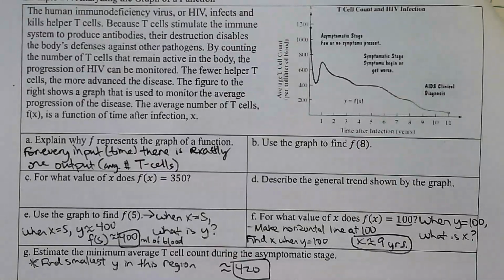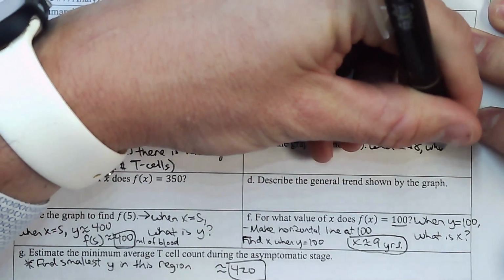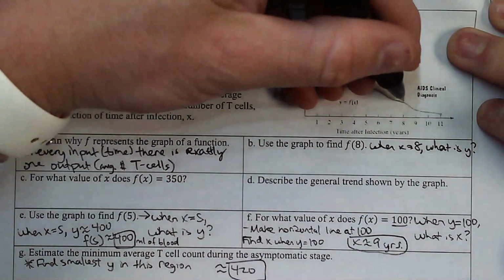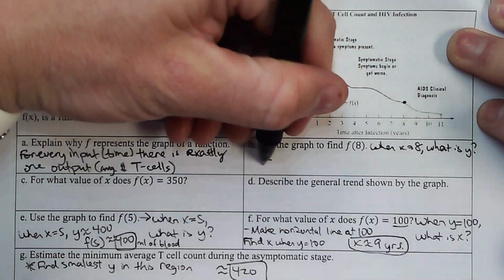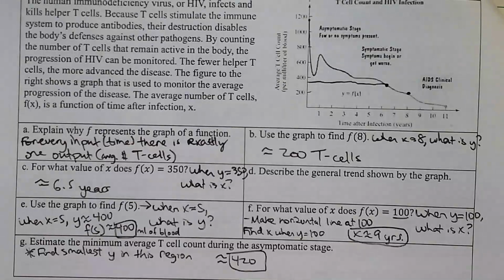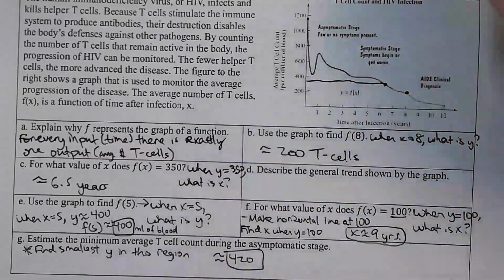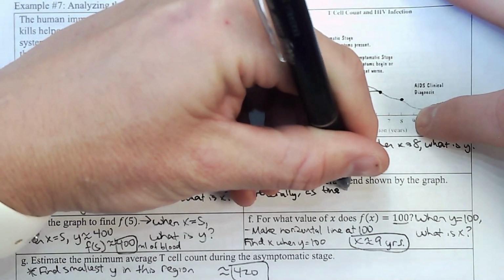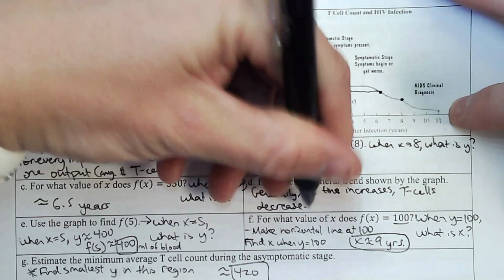ATUCA Lesson 2.1 Notes Example 7A D Analyzing the Graph of a Function